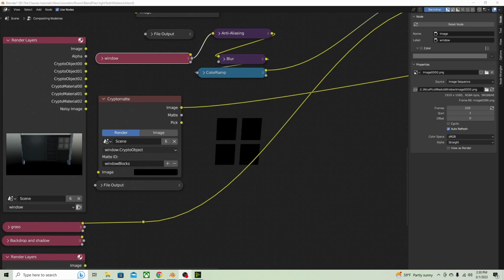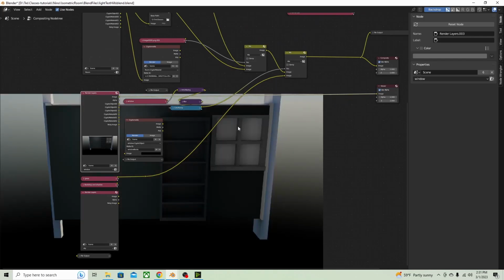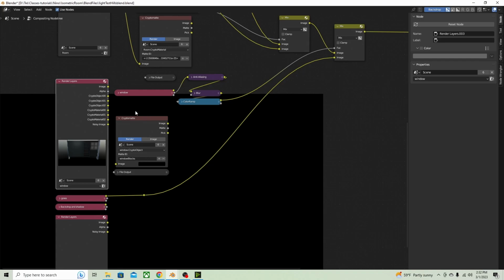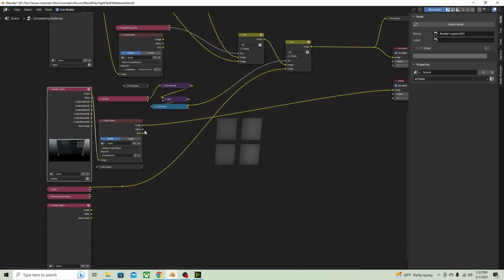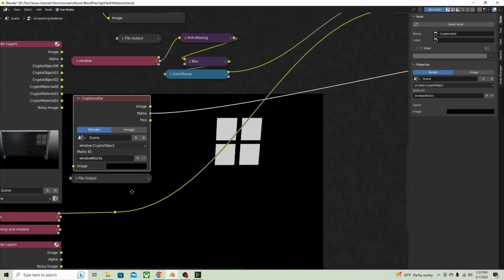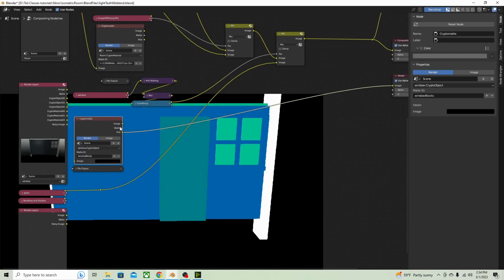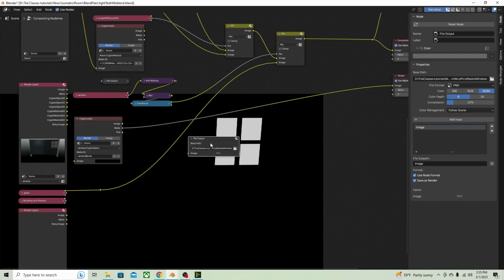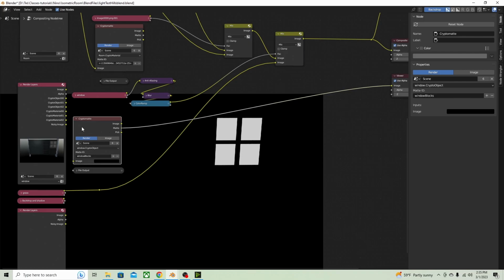Using Cryptomattes in Blender 3.4x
I was trying to figure out the effect of making the view through a window different than what’s around it when I realized that the Cryptomatte tutorials were a bit out of date.  This covers the differences when I played around with Cryptomattes using the current version of blender.

If you'd like my speed key cheat sheet or otherwise want to become a part of the EduCraft family and take part in our challenges and live classes click the link below.